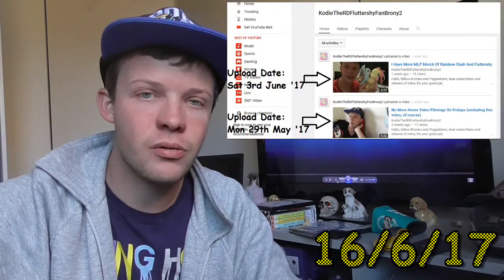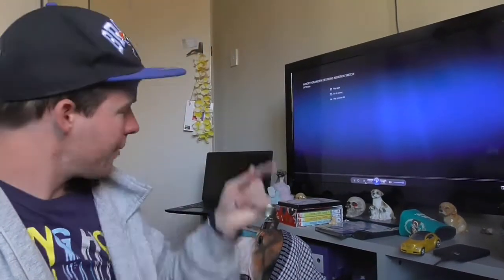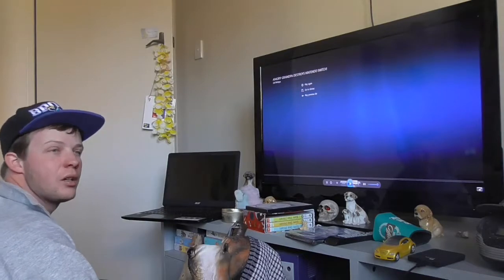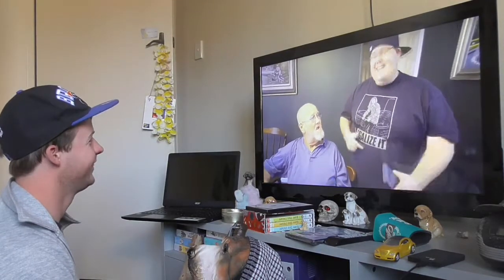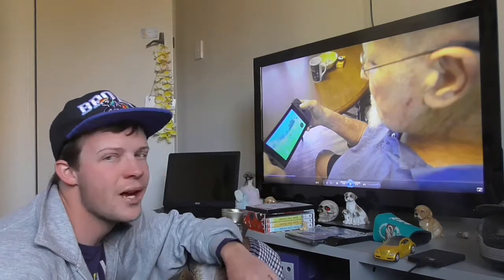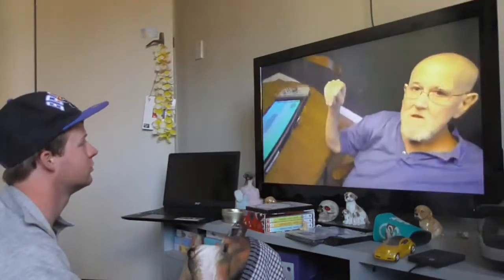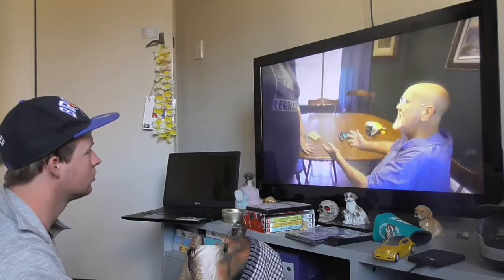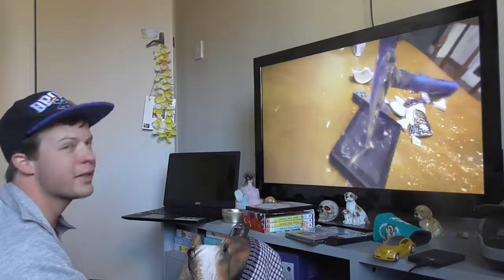Kodie The Brony Reacts To Angry Grandpa Destroys Nintendo Switch!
Hello, fellow Bronies and Pegasisters, dear subscribers and viewers of mine, it's your good pal, KodieTheRainbowDashFluttershyFanBrony here

Reaction #37 - Before watching Angry Grandpa smash Pickleboy's Nintendo Switch, which leaves AGP's whole dining area engulfed in smoke, I show my Acer laptop that I had bought nearly three weeks ago and how I'm going to be filming my reaction videos from now on

And as always, leave a 'Like' and comment on this video while you're at it, too!